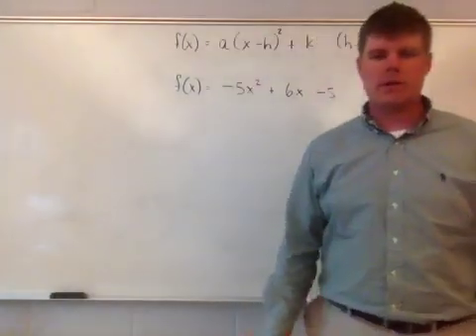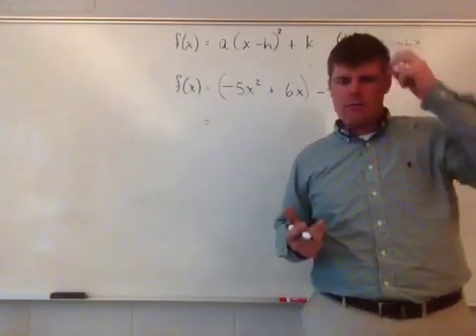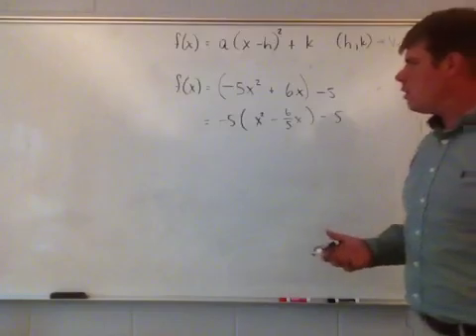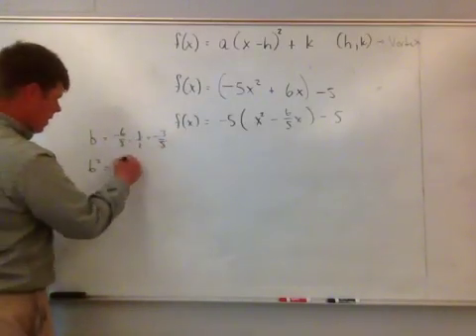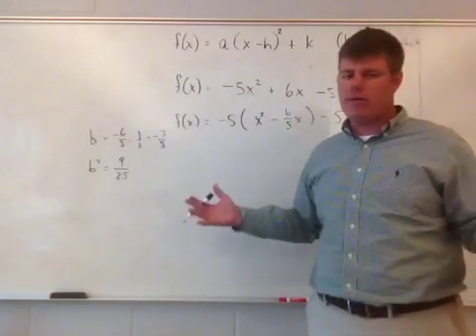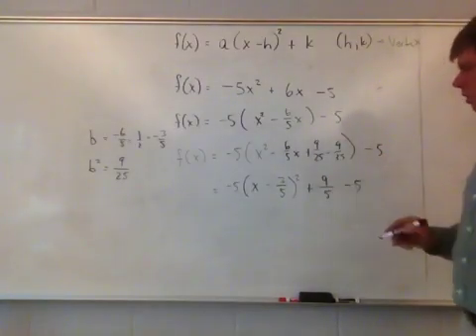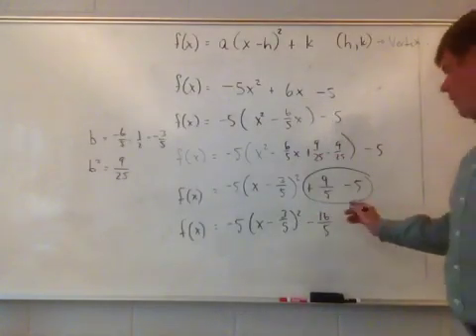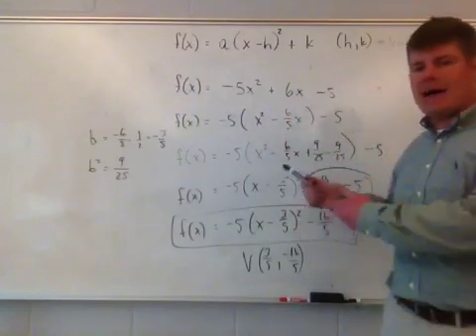Writing a quadratic function in vertex form